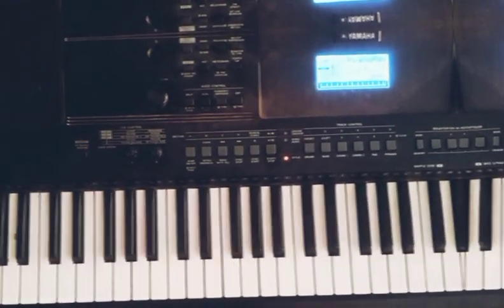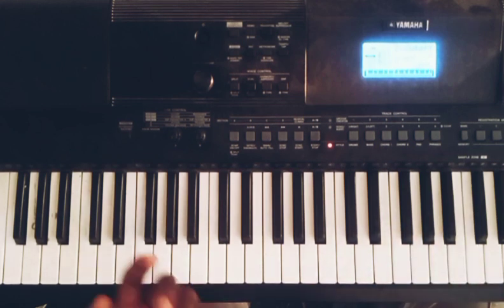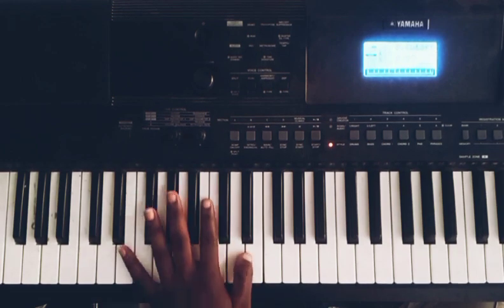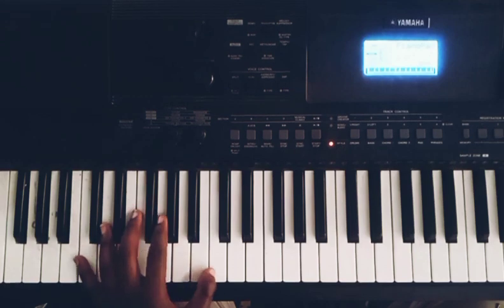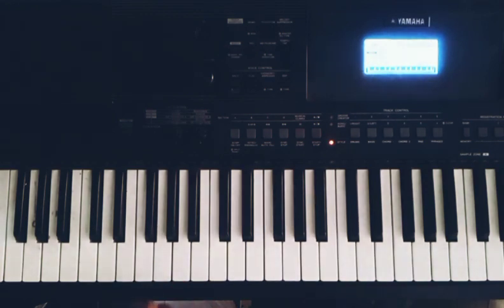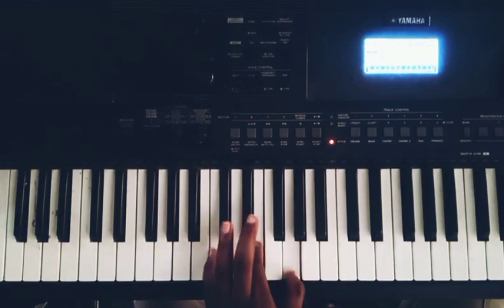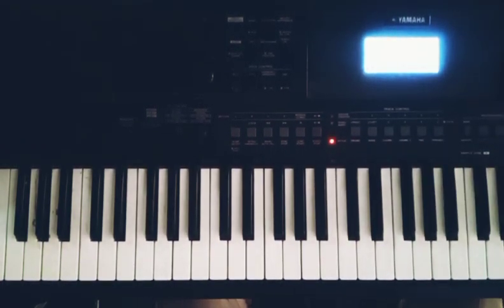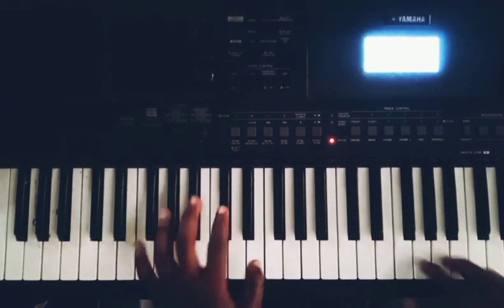Exercise this everytime to build your left hand ✋ chords playing